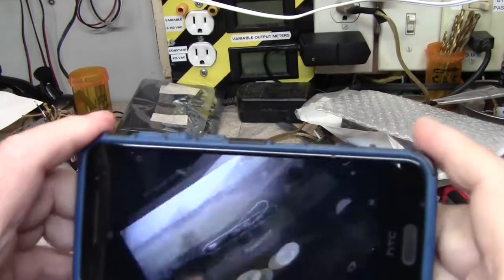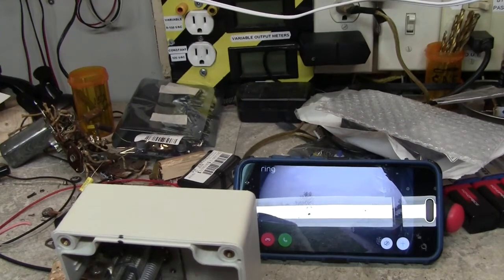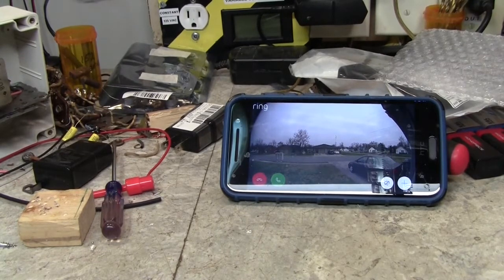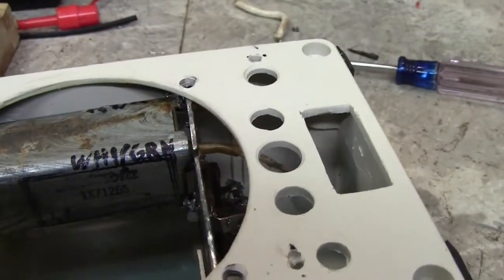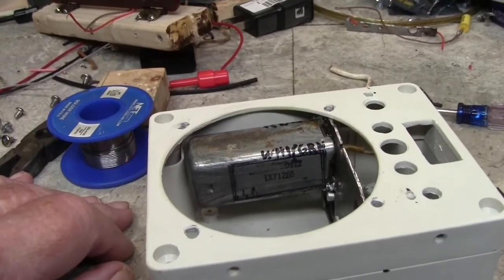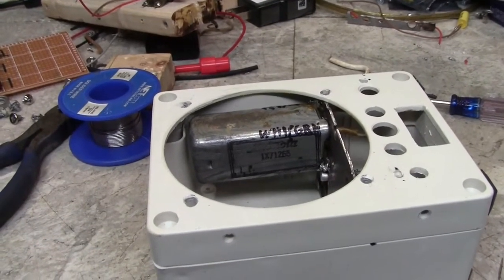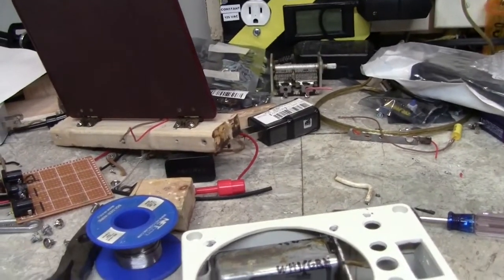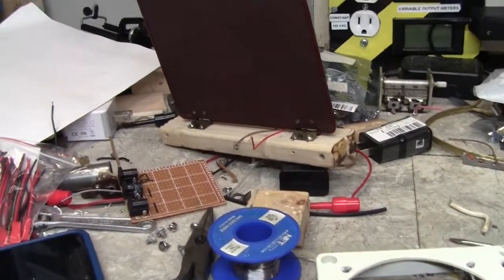DERB - What's happening on the bench?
Just an update on what's been going on back at the bench. Plus a parts update. :)